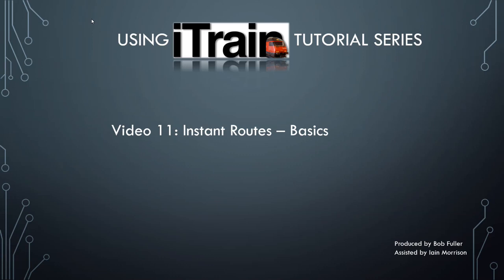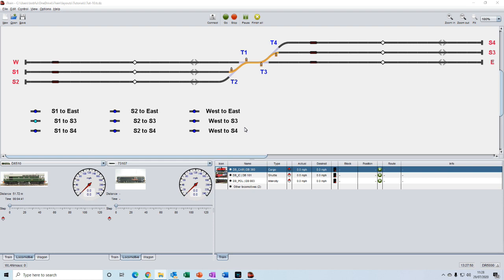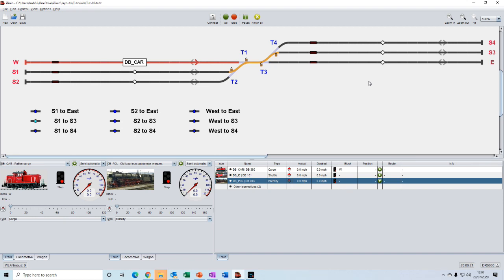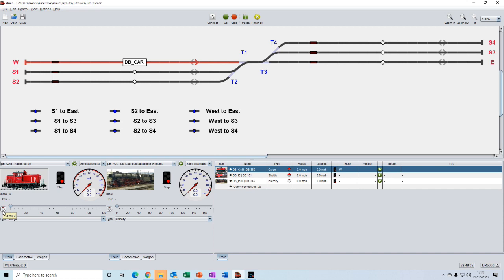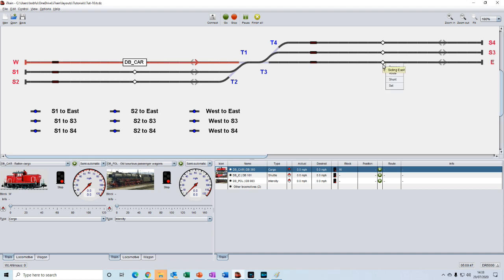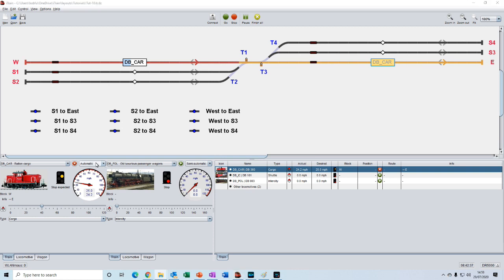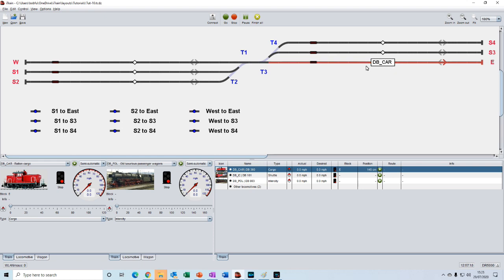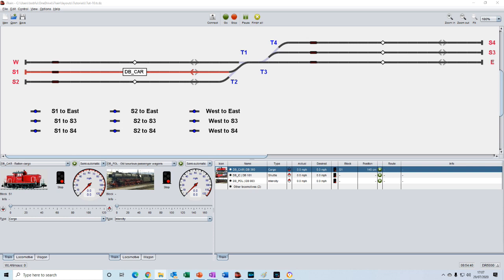Video 11: Using iTrain Tutorial Series - Instant Route Basics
This is video #11 in the Using iTrain Tutorial Series. In this video we cover the basics or creating and using Instant Routes for automatic control of trains.
0:45 - "Wide" layout and how to select it
0:54 - Recall of "Track Routes" and their limitations
3:37 - Putting/Removing trains in blocks in the Switchboard
5:09 - Synching physical orientation of the train in the switchboard
8:40 - Creation of an "Instant Route" and Route vs Shunt selection
10:25 - Information in the switchboard about the route and the train
12:20 - How iTrain knows where the train is?
12:29 - Example of movement simulation with iTrain offline, not connected, by double clicking in the feedbacks. (simulation mode)
13:37 - Shunt example
14:19 - Erasing a route error message